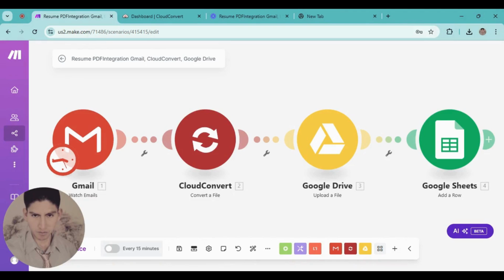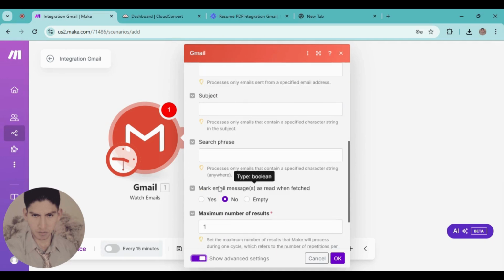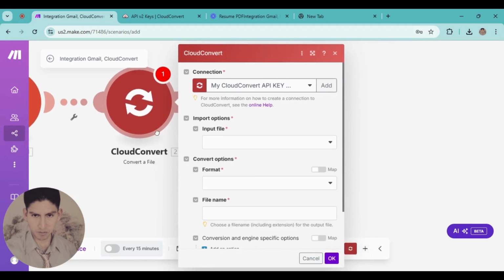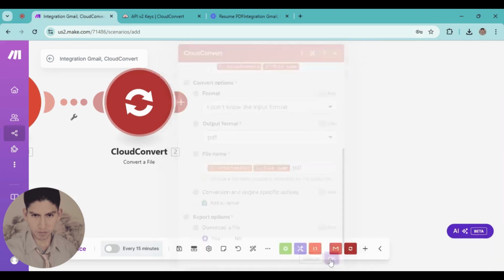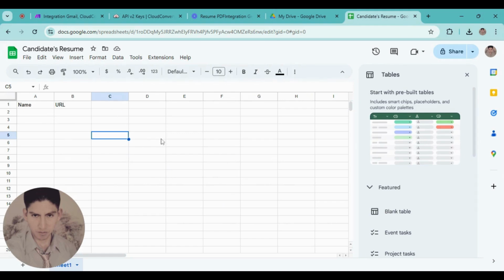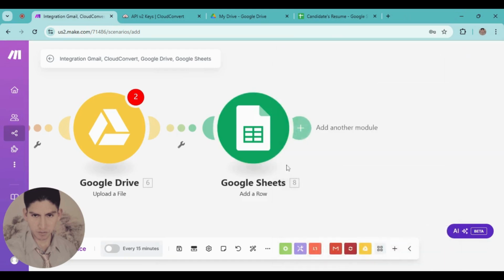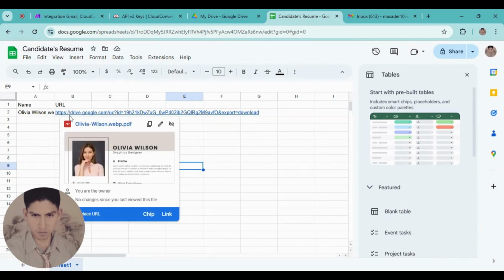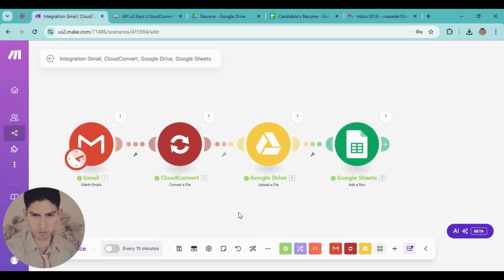Convert Images and Files to Any Format Automatically with Make.com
📒SUMMARY
In this video I'm going to show you How to convert images and files to any format automatically using Make.com! This step-by-step tutorial demonstrates how to automate so that when you receive a file or image it will automatically be converted into the format you want and saved in your database. In the example we used a resume but you can use any type of file or image.

🗂️TIMESTAMPS
0:00 Test and Introduction
0:53 Automation Process Flowchart
1:50 Setting Up Gmail Module
2:50 CloudConvert Tutorial
3:47 Setting Up CloudConvert Module
7:31 Setting Up Google Drive Module
7:54 Setting Up Google Sheets Module
9:36 Demonstration of How to Convert Images and Files to Any Format Automatically with Make.com
11:05 Conclusions